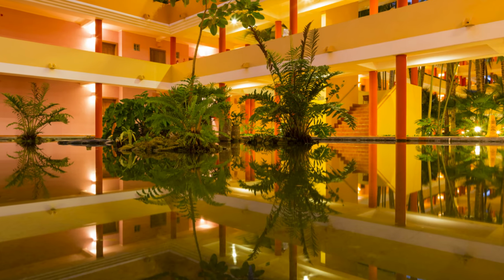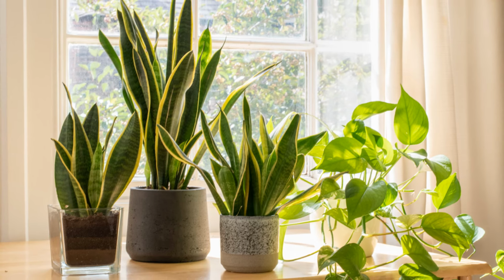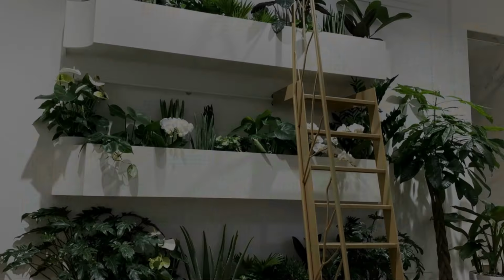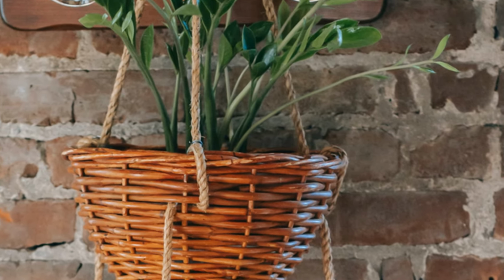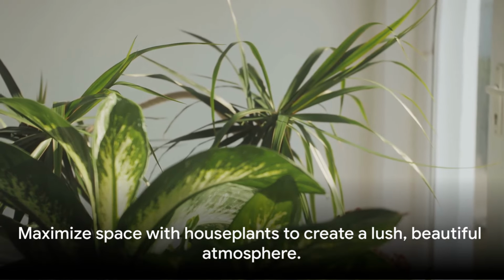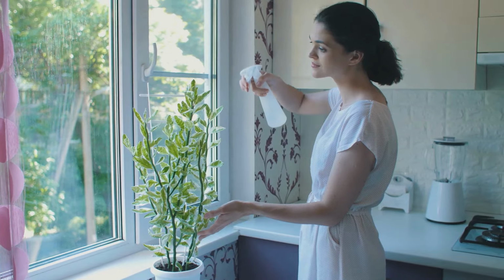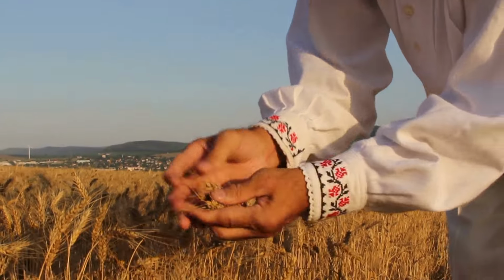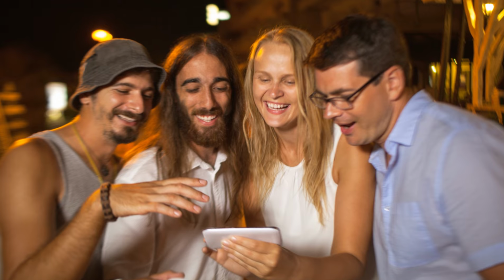Creative & Easy Ways to Display Houseplants in small space | Quick Tips for Displaying Houseplants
Beautiful Small Porch Area Indoor Garden Designs Create Your Cozy Green Retreat
Maximize Your Space with Stunning Houseplant Displays
Discover how to transform your small space into a lush, green haven with the perfect houseplants! 🌿 In this video, we guide you through selecting the best houseplants for compact living areas, essential care tips, and creative placement ideas. Whether you're a beginner or an experienced plant parent, you'll find practical advice to make your home feel like an urban jungle. Boost your indoor air quality and aesthetic appeal with our expert tips.

OUTLINE:
00:00:00 Introduction
00:00:35 Plant Selection
00:01:41 Arranging Houseplants
00:02:58 Plant Care
00:04:24 Call to Action